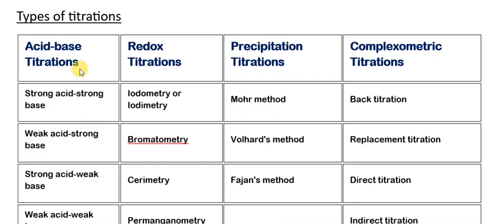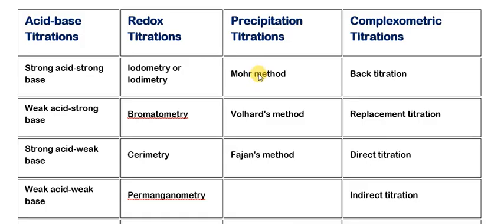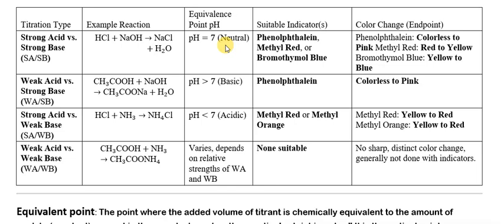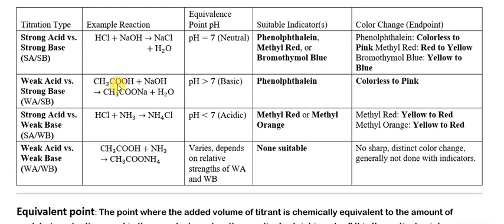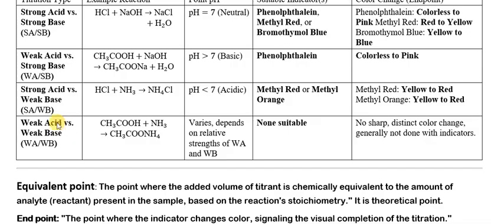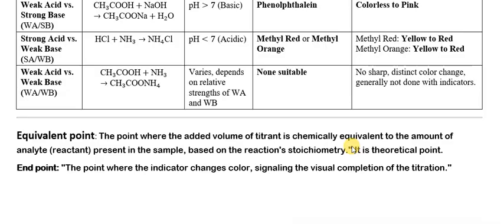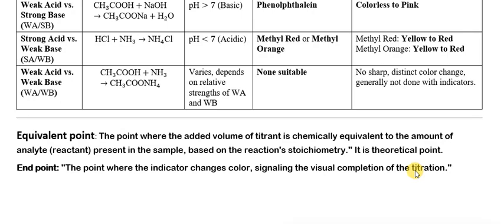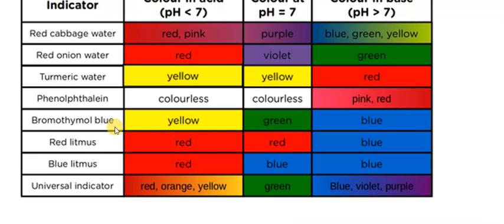acid base titration ( part 1)